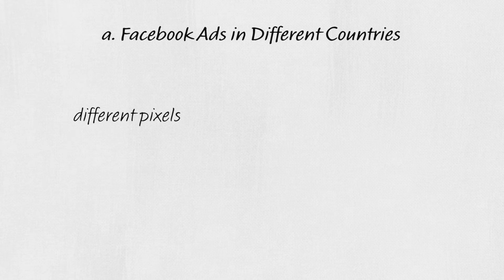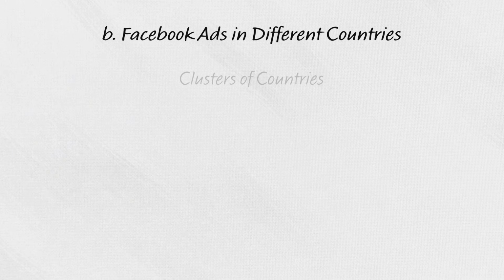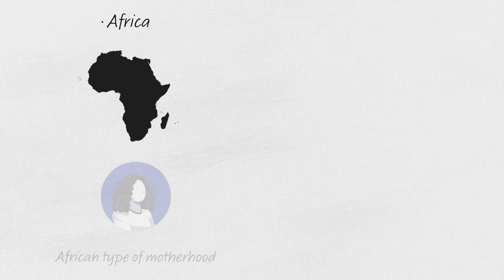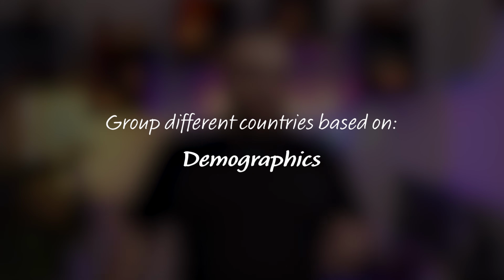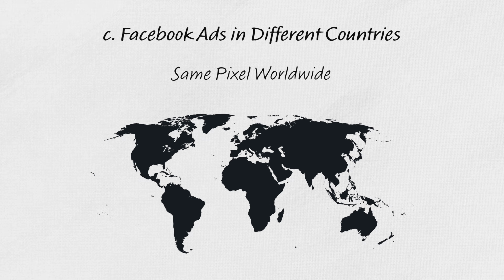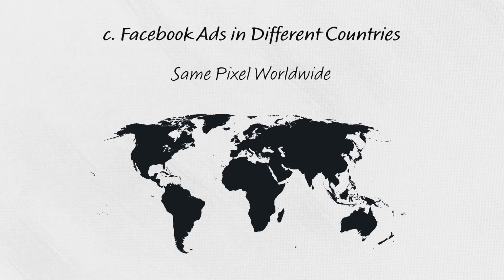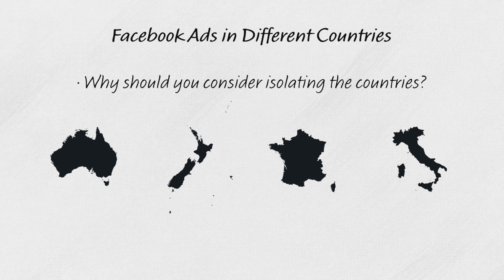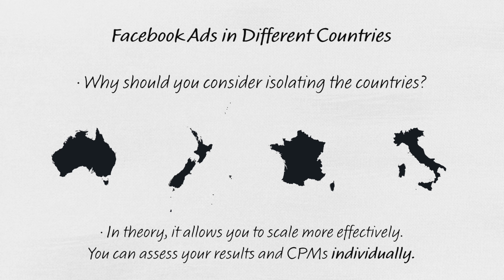How to Target Multiple Countries with Facebook Ads!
❗ Ever wondered how to run *Facebook ads across multiple countries* without blowing your budget or tanking your ROAS?

In this video, I break it all down in a super simple way — based on *real-world testing* and what’s working right now in Facebook ad accounts! 💸

👉 Whether you're new to international scaling or just tired of messy results, this video is for you.

1️⃣ *The 3 Different Ways to Target Multiple Countries*
➤ Which one fits your ad account best?

2️⃣ *How to Group Countries Like a Pro*
➤ Based on demographics, time zones, and languages for better performance and cleaner data.

3️⃣ *Targeting the USA Market* 🇺🇸
➤ Why you might want to isolate the USA (and other top countries) to get optimal ROAS and more efficient scaling.

We’re talking *real strategy* here — not just theory. So if you're working with Meta ads, managing multiple Facebook ad accounts, or just trying to *grow globally* 🌎— this one's packed with gold.✨

CHAPTERS

0:00 3 Ways to Target Multiple Countries
0:11 First Targeting Method
1:05 My Mentorship Programs
1:27 Second Targeting Method (Demographics & Time Zones)
3:42 Third  Targeting Method
4:34 USA Targeting
5:54 Second Targeting Method (Languages)
7:15 Isolating Countries
9:11 Conclusions
10:18 How to Learn More about Facebook Ads